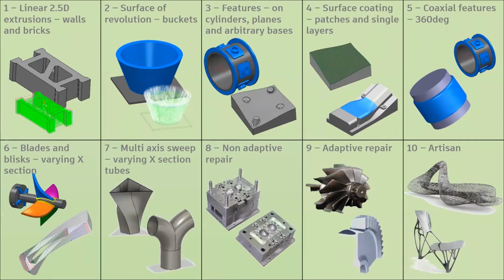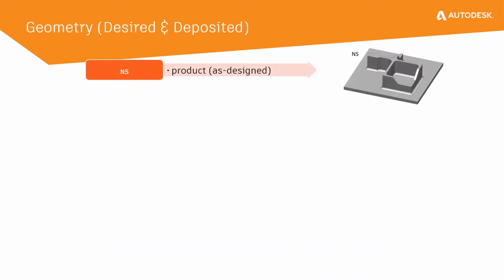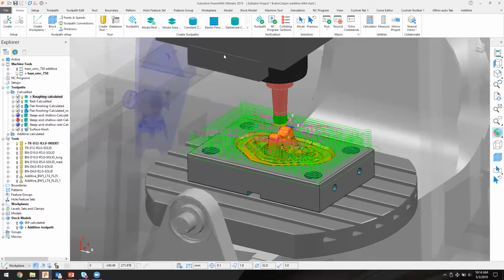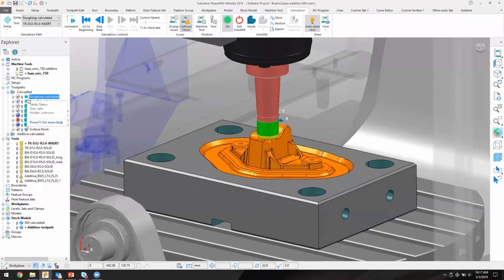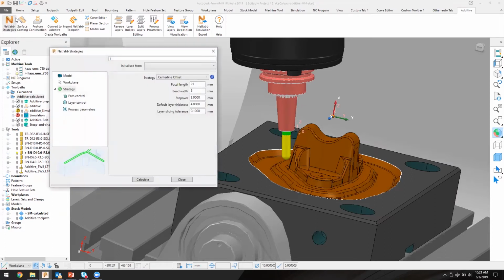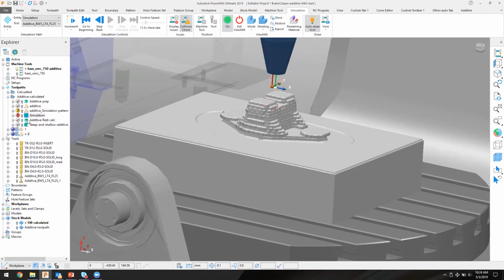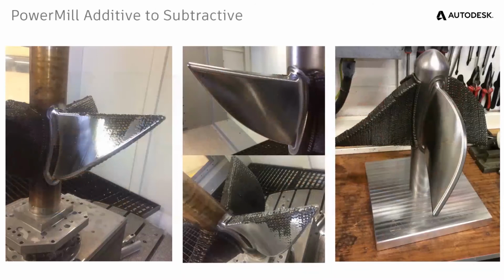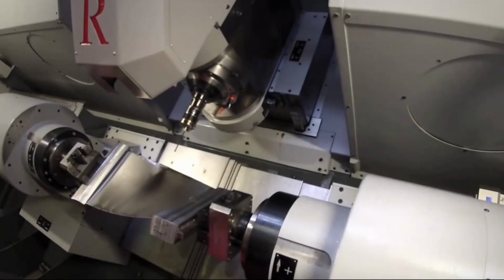Additive and Subtractive Manufacturing with Autodesk Advanced Solutions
Additive and subtractive manufacturing enable you to design innovative and fully functional products without the setbacks of traditional manufacturing methods. Using PowerMill will give you additional benefits through the creation of subtractive processes downstream, allowing you to complete parts in a single, hybrid workflow.

Combining additive and subtractive processes within PowerMill, lets you expand your manufacturing opportunities. Innovative solutions include the ability to make parts faster in all sectors.

In addition to a PowerMill demonstration, Autodesk presenters Blaine Duke and Justin Ferguson highlight FeatureCAM and NetFabb tools for optimizing additive manufacturing designs to help you reduce costs, increase efficiency, and improve part performance.